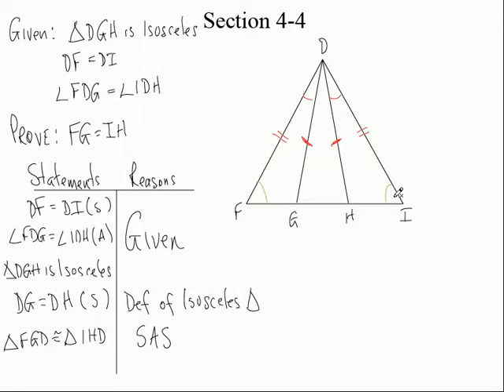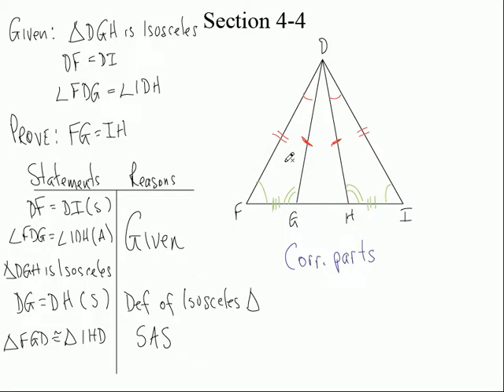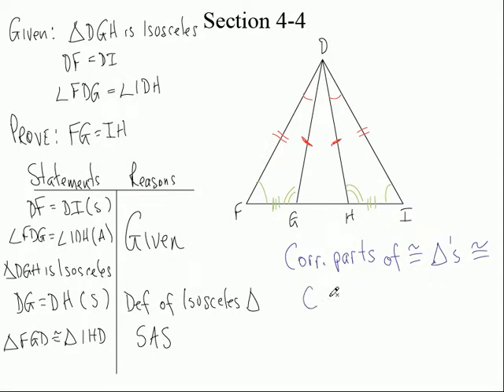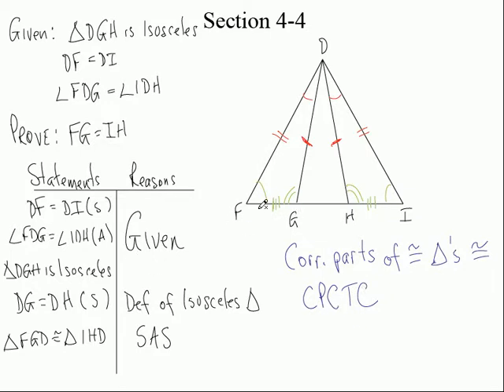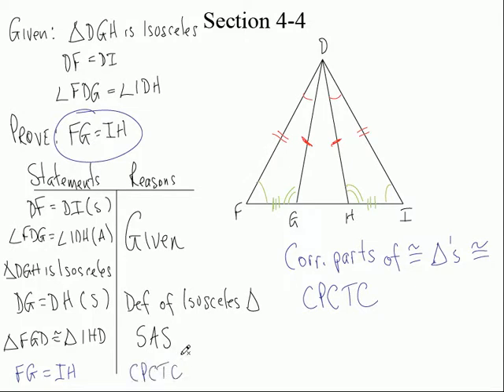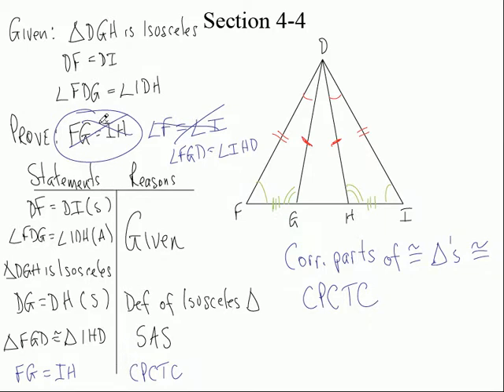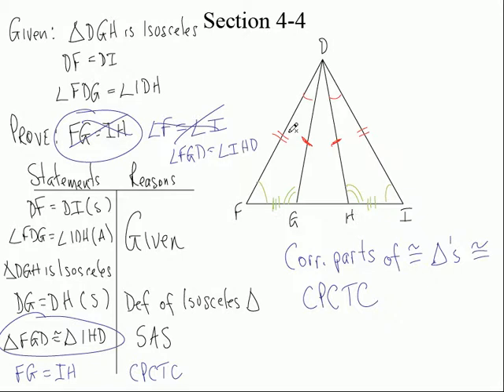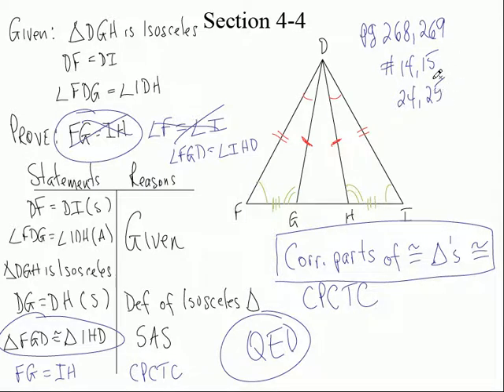7 Honors Geometry Sec 4 4 c